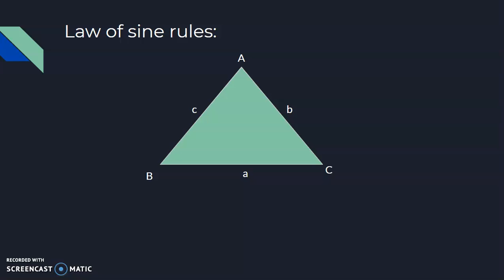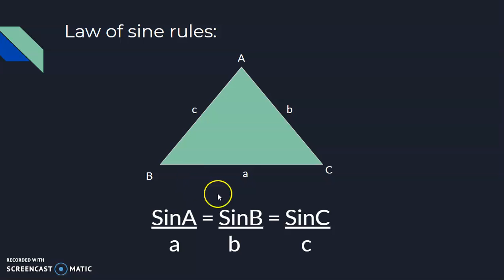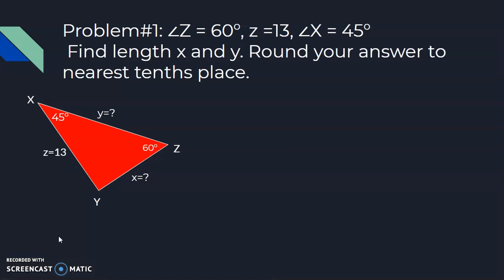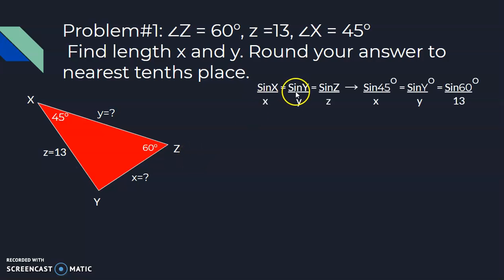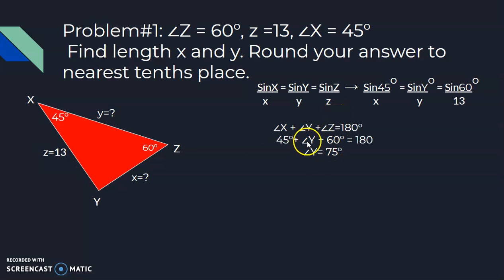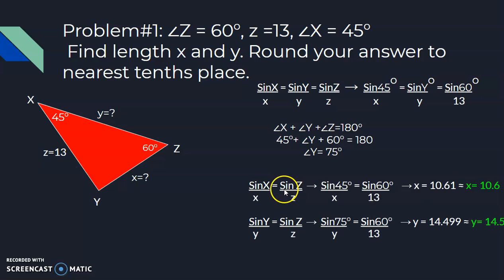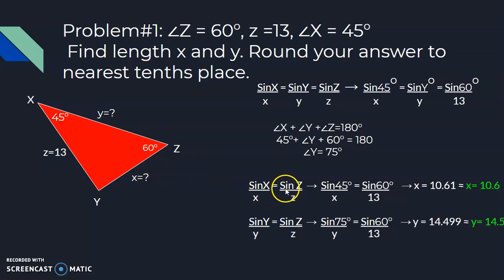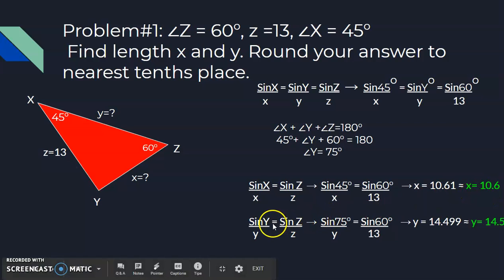U4 Project #3: Solving for a side with the law of sine; Nathan Tran Google Slide Presentation